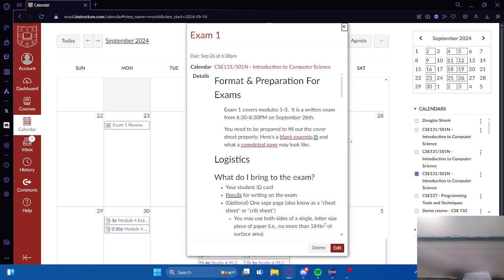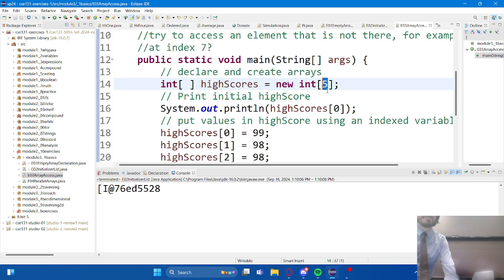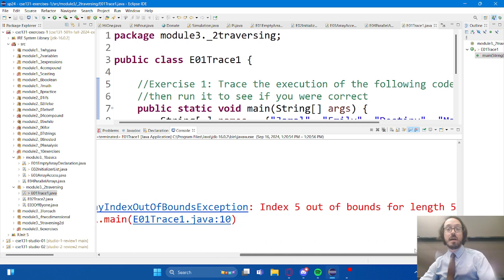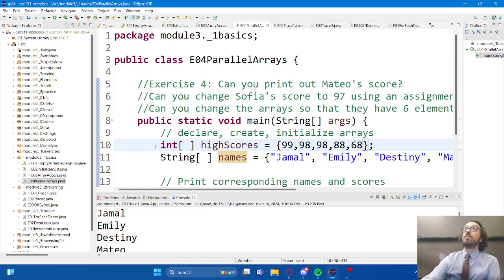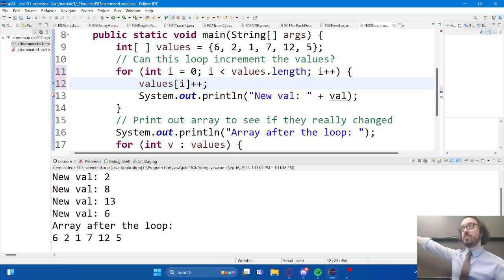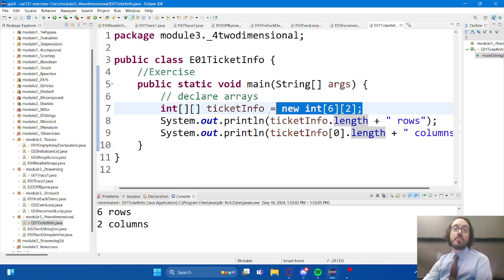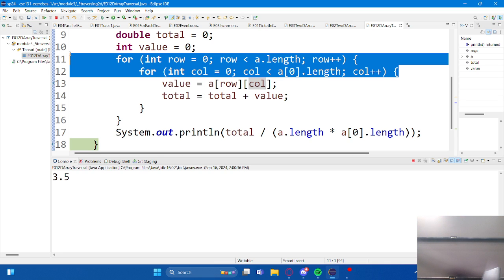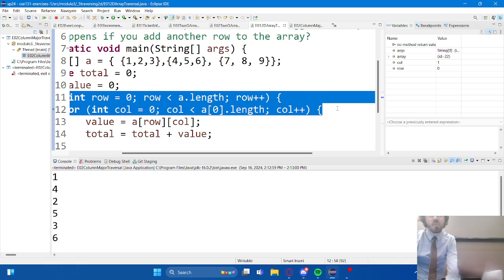CSE 131/501N: Module 3 Review